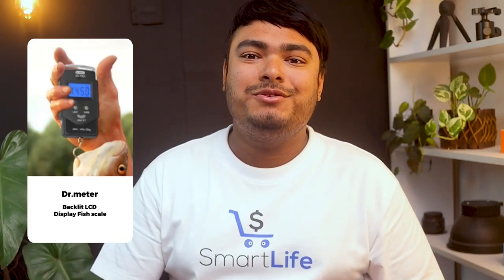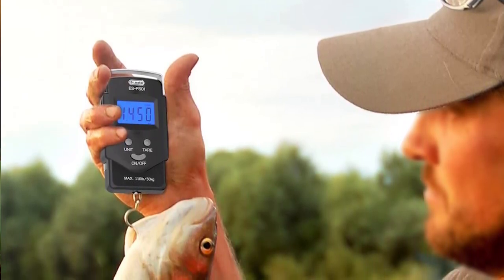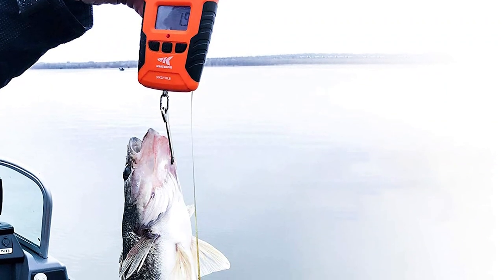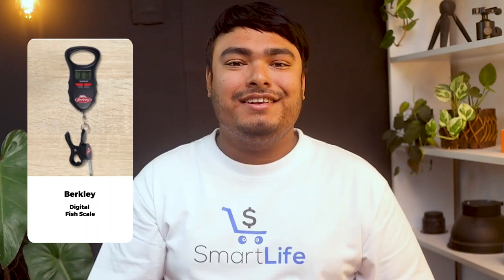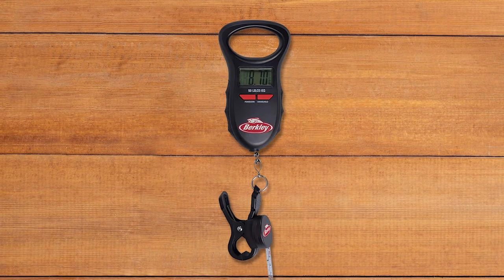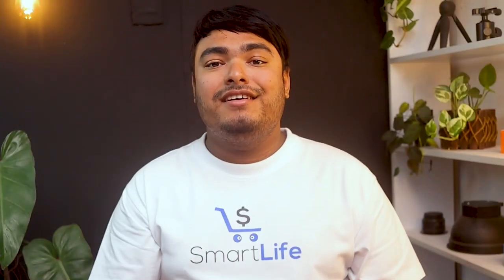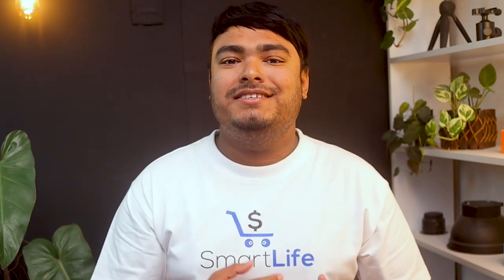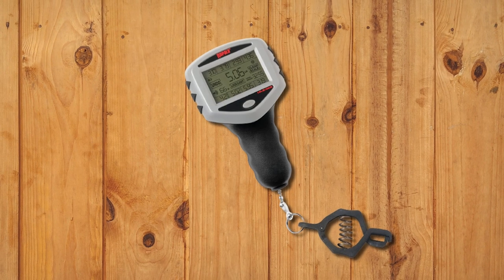Top 5 Best Bass Fishing Scale Review in 2023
best bass fishing scale featured in this Video:
NO. 1. Dr.meter Backlit LCD Display Fish scale
NO. 2. KastKing Water Resistant Digital Fishing Scale
NO. 3. Berkley Digital Fish Scale
NO. 4. Piscifun Fish Lip Gripper with Digital Scale
NO. 5. Rapala Touch Screen Tourney Scale

🕕Timestamps🕕
0:00 - Introduction
0:10 - Dr.meter Backlit LCD Display Fish scale

1:07 - KastKing Water Resistant Digital Fishing Scale
1:56 - Berkley Digital Fish Scale
2:42 - Piscifun Fish Lip Gripper with Digital Scale

3:35 - Rapala Touch Screen Tourney Scale

🤨 What is a fishing scale?

Fish scales can be a helpful tool when out on the water. We tell you about the different types of fishing scales and what to look for. Fish scales come in all sorts of sizes and with different capabilities. The standard version is a simple scale that tells you the weight of your catch.